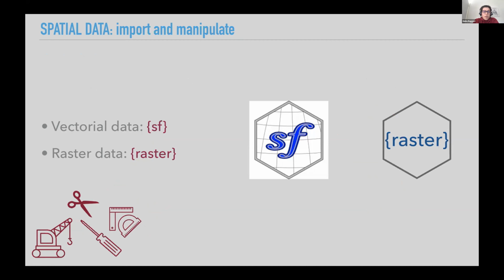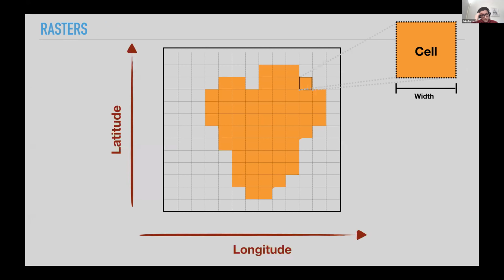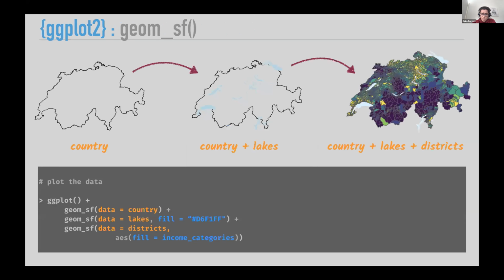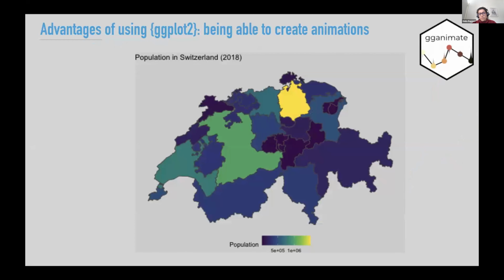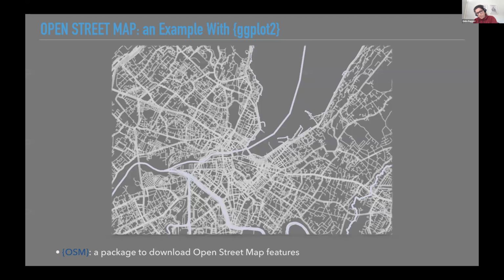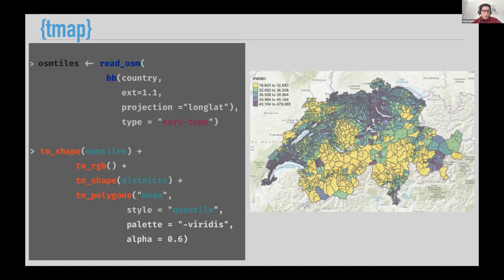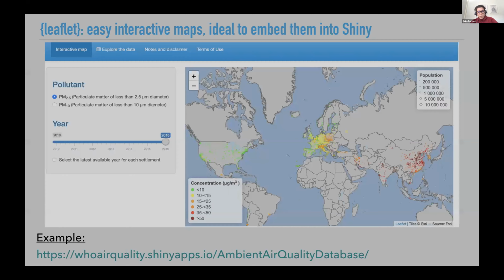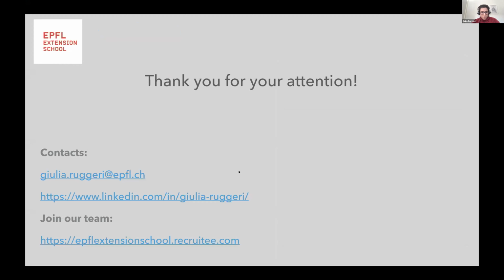Giulia Ruggeri: Cartography in R: an overview of the geospatial visualisation landscape